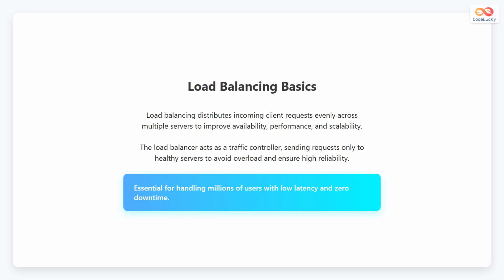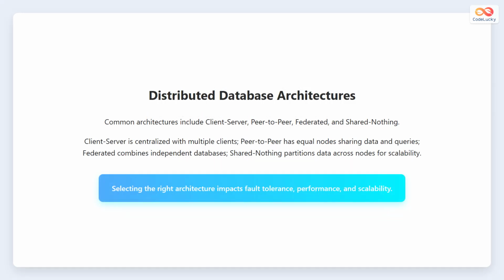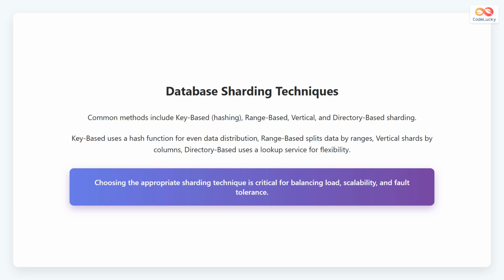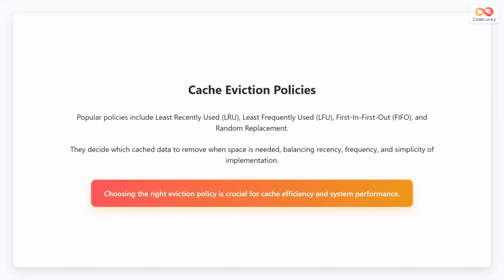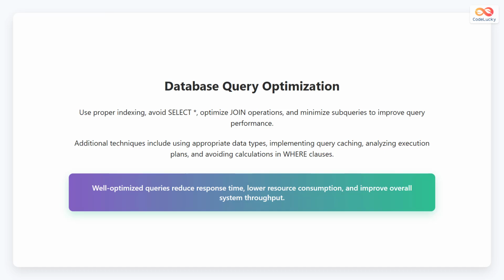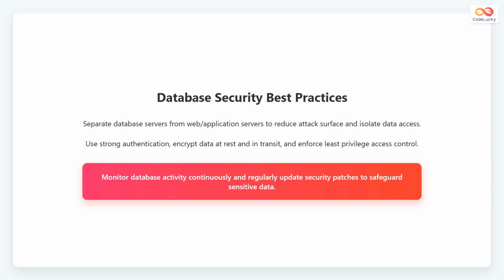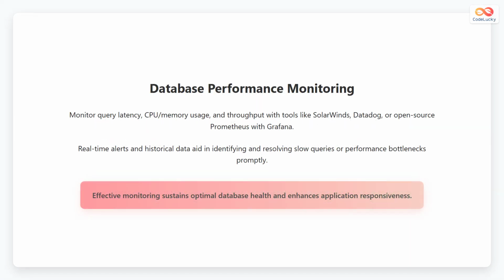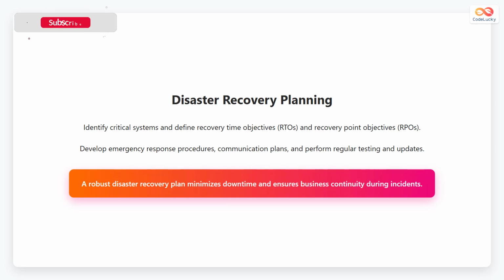System Design Interview Questions: Scalability, Load Balancing & Architecture Explained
Master the essential system design interview questions focused on scalability and architecture. Learn the fundamentals of designing distributed systems including load balancing, databases, caching, microservices, and managing millions of users. 🎯

Understand key concepts like database sharding, replication, cache eviction policies, query optimization, security best practices, backup and recovery, and disaster recovery planning. This beginner-friendly guide prepares you for high-impact technical interviews.

Boost your confidence by learning how to create scalable, resilient systems with clear explanations and practical insights. 🚀

Chapters:
00:00 - System Design Interview Questions
00:27 - Load Balancing Basics
00:54 - Distributed Database Architectures
01:22 - Distributed Caching
01:49 - Database Sharding Techniques
02:18 - Database Replication Techniques
02:45 - Cache Eviction Policies
03:13 - Database Query Optimization
03:42 - Database Security Best Practices
04:12 - Backup & Recovery Best Practices
04:40 - Database Performance Monitoring
05:08 - Disaster Recovery Planning
05:36 - Outro